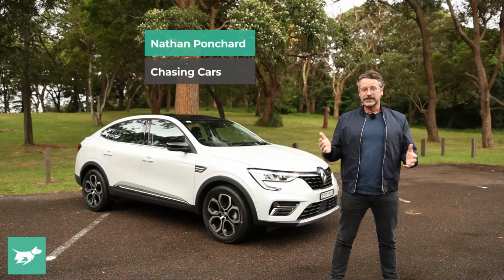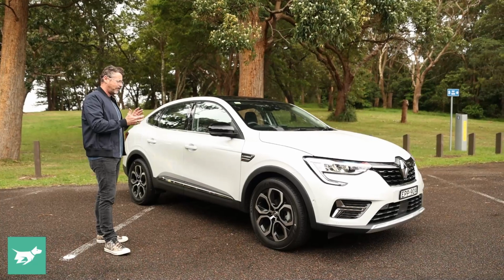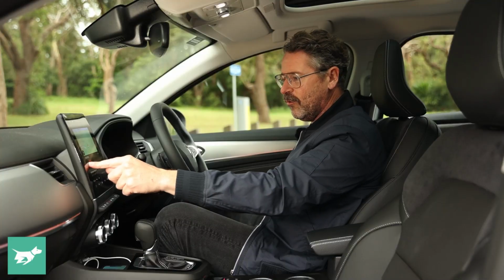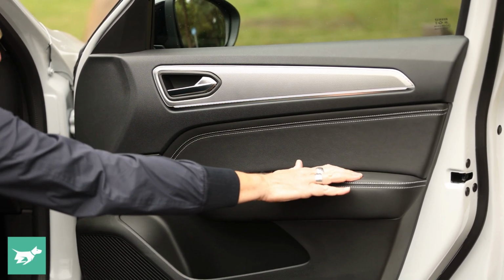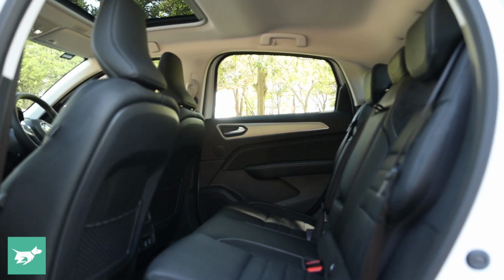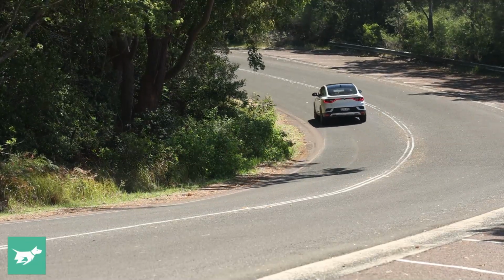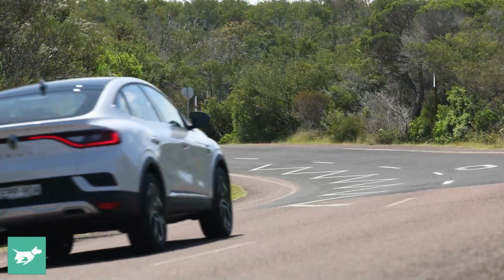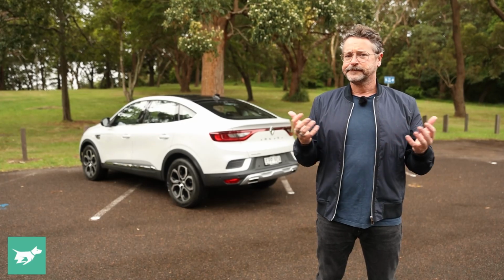Renault Arkana 2022 review | CX-30 and T-Cross rival tested | Chasing Cars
We test the new Renault Arkana Intens and see what this coupe-SUV is like to drive.

The Renault Arkana is a new entrant in the style-led small SUV class, competing with popular rivals like the Mazda CX-30 and Volkswagen T-Roc.

Powered by a 1.3-litre turbo petrol four-cylinder engine and a dual-clutch automatic, the Arkana sort of resembles a lifted Megane sedan … but let’s see how it runs on Australian roads in mid-spec Intens trim.

Time codes:
0:00 - What is the Renault Arkana?
1:26 - Design
4:00 - Boot space
4:45 - Interior
10:22 - Back seats
12:14 - Running costs
12:55 - What is the Arkana 1.3T like to drive?
17:53 - Renault Arkana expert verdict